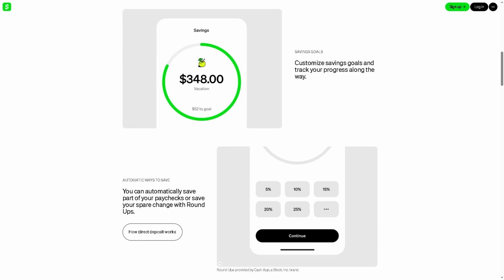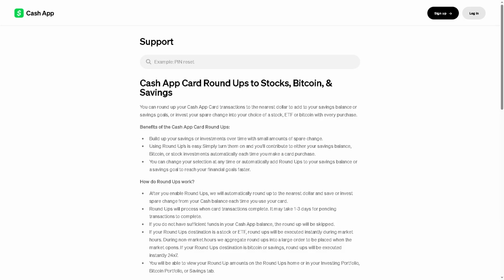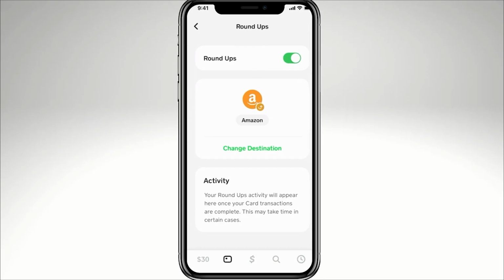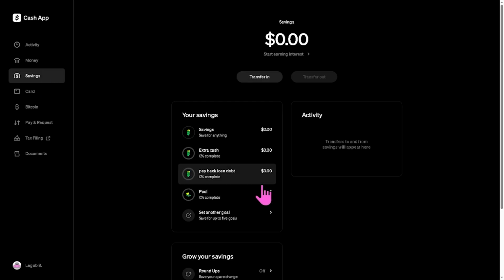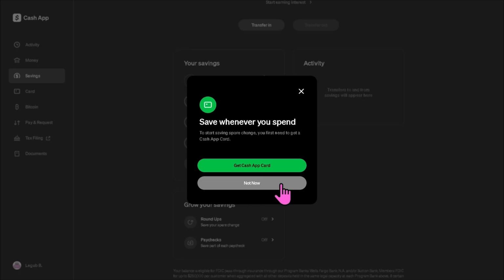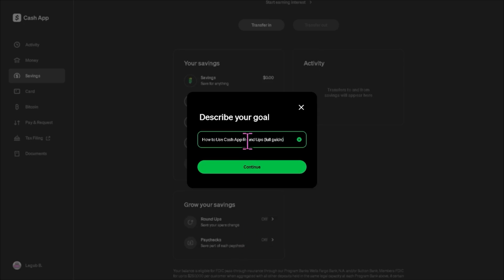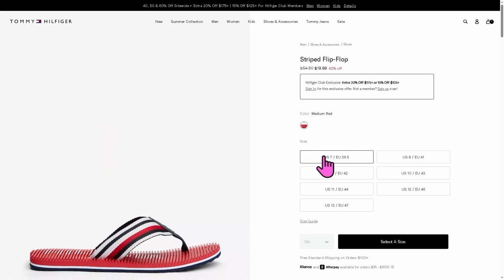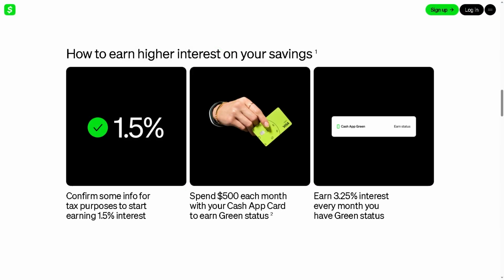How to Use Cash App Round Ups